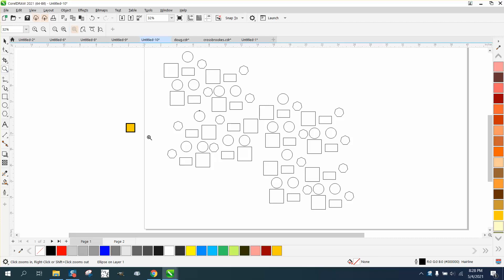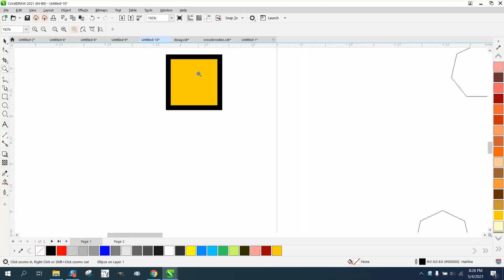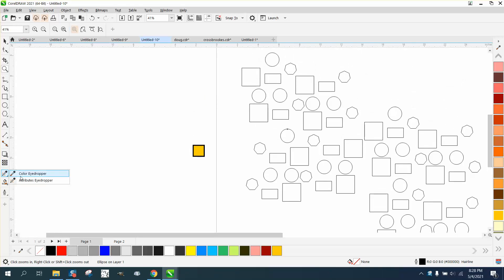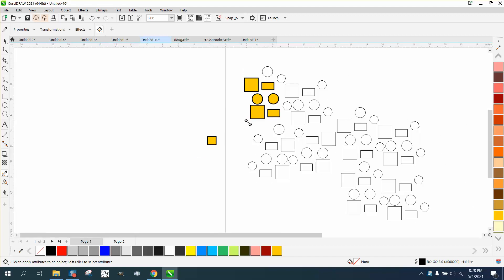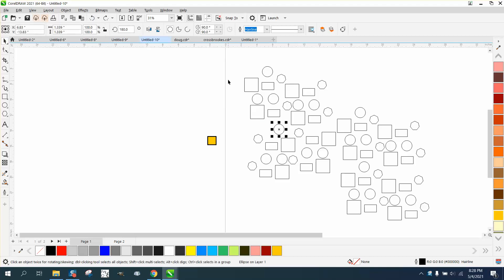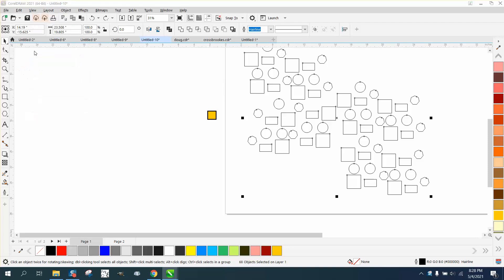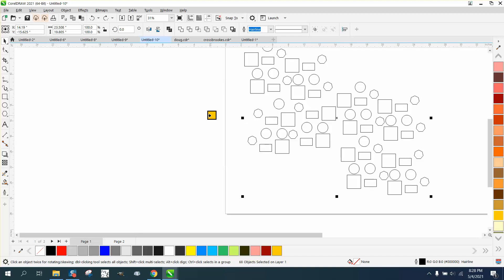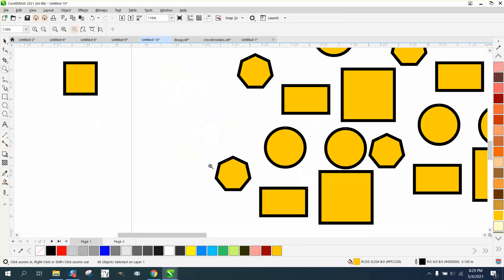Corel Draw Tips & Tricks Attributes Eye Dropper or Copy Properties